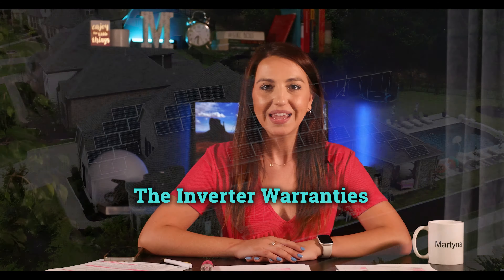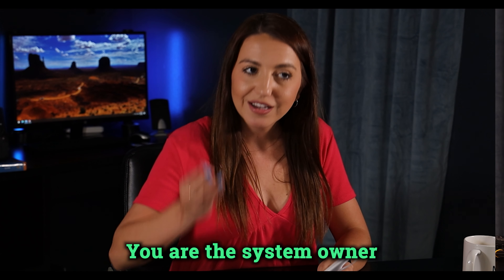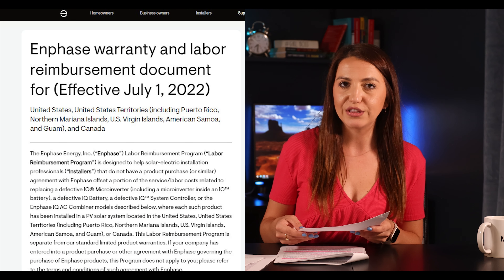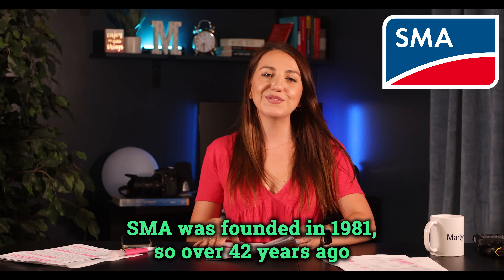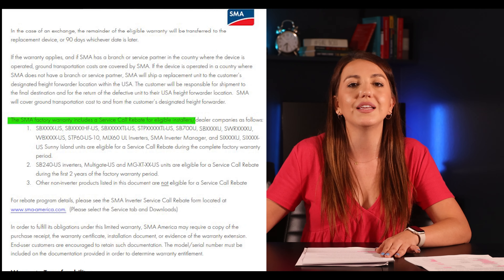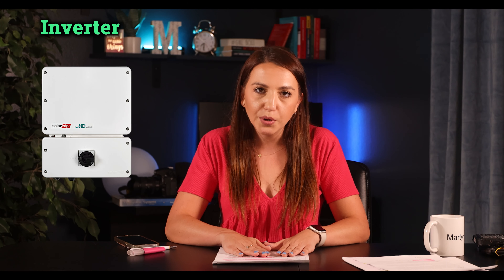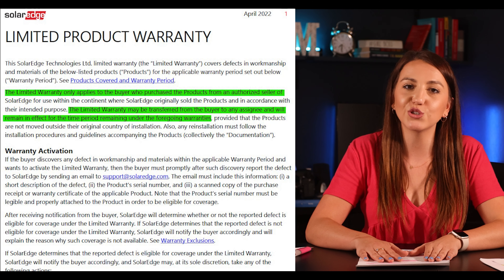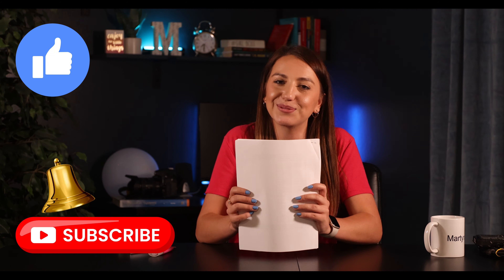Is the 25-year warranty a SCAM? | Reviewing Enphase, SolarEdge, and SMA warranties 2023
Nobody ever reads warranty sheets... we tend to blindly believe everything is on a 25-year warranty like the sales guy says right... But is it? Watch the video to find out!
I read Enphase, SMA, and Solaredge Warranty sheet from A to Z... and I would lie if I said I was surprised at some exclusions I found. I hope you will find this video helpful.

0:00 - Intro
0:33 Warranties Overview
1:20 - Enphase
7:56- SMA
12:03 - SolarEdge

Good and low cost EV Charger:
2nd EV Charger - Used by my clients and very good quality!

Other recommended AMAZON Products:

 / solargirl.dallas